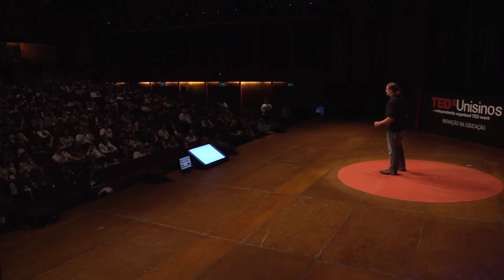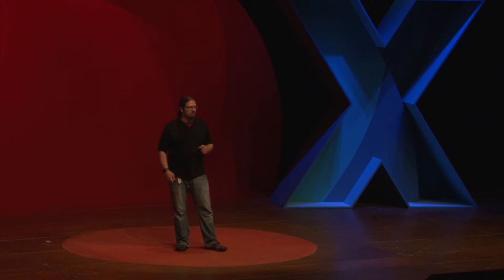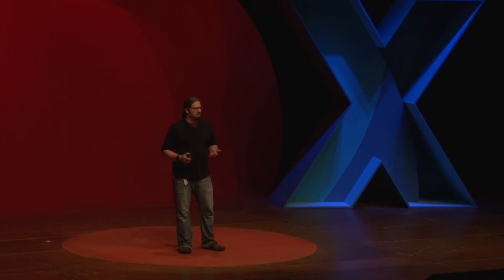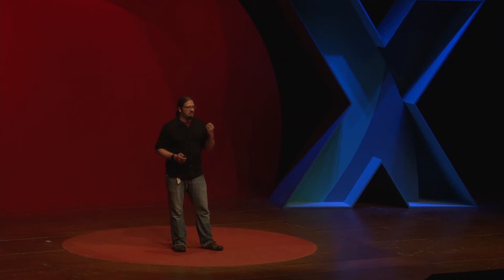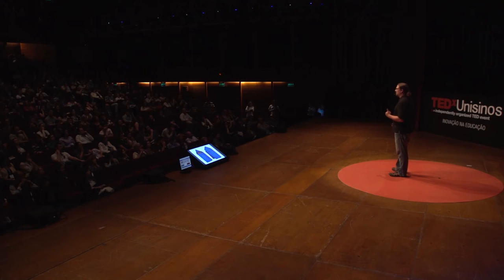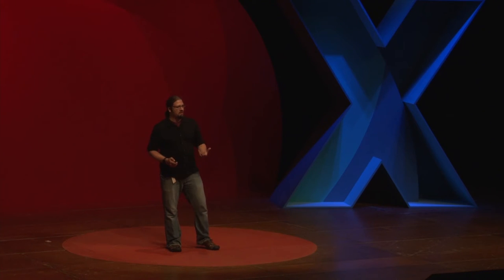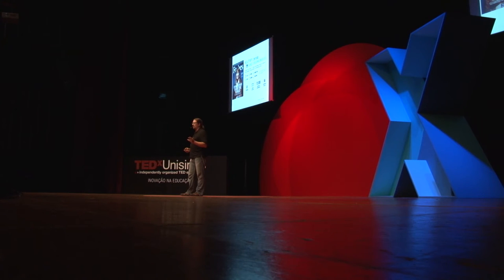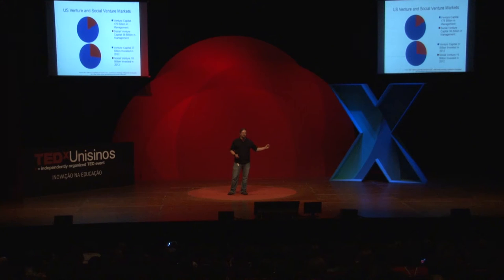Fighting poverty by investing beyond system | Peter Haas | TEDxUnisinos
fundador da AIDG - alertou que temos, hoje em dia, fontes de financiamento incríveis e nós mesmos financiamentos as propostas e projetos que a gente acredita que possuem valor.

Peter Haas é o fundador da Appropriate Infrastructure Development Group (AIDG)